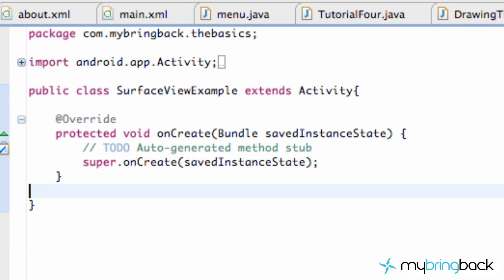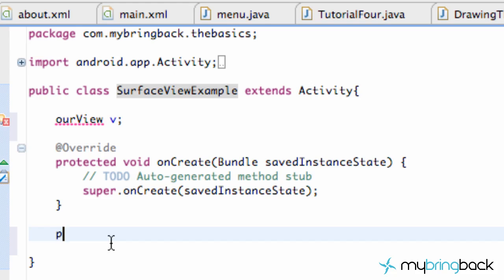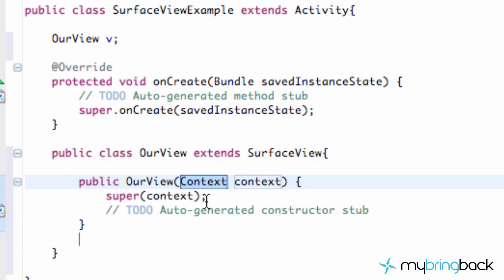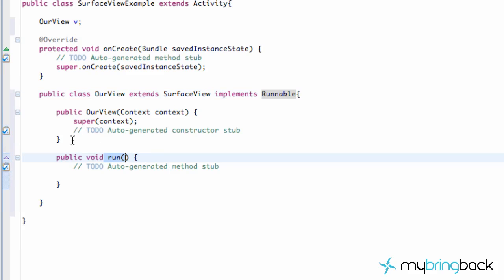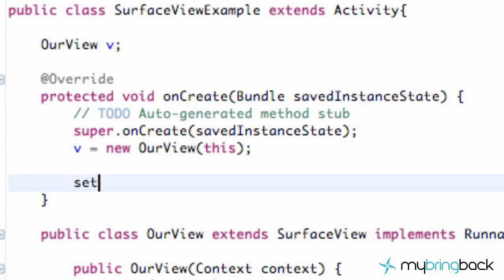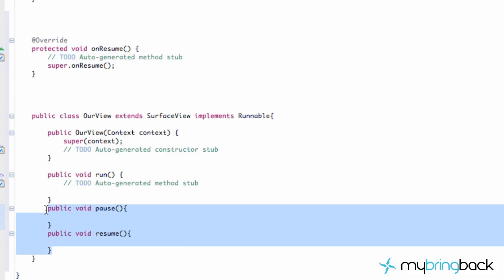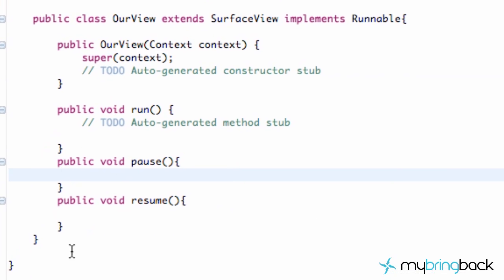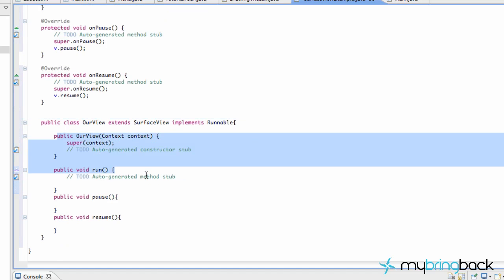Learn Android Tutorial 1.28- Introduction to the SurfaceView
This Android tutorial I will show an example of setting up a new thread that handles the graphics, instead of using the view which is the same thread that handles the UI.  This is just a basic set up, preparing for setting up the graphics.